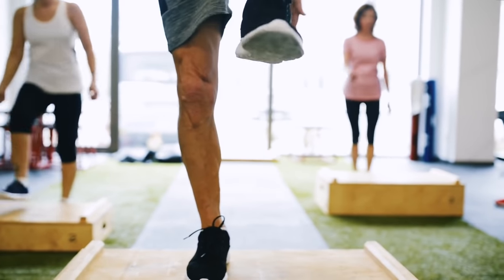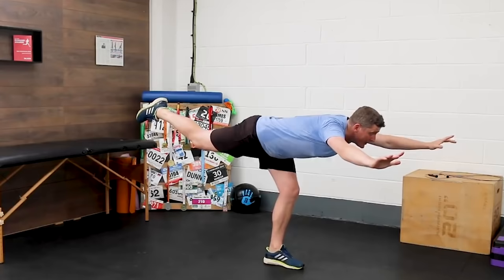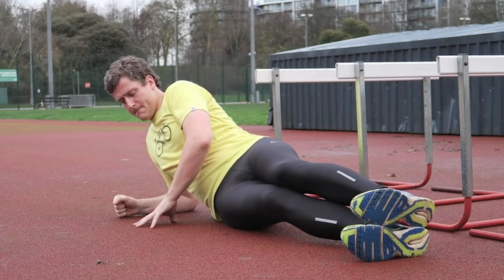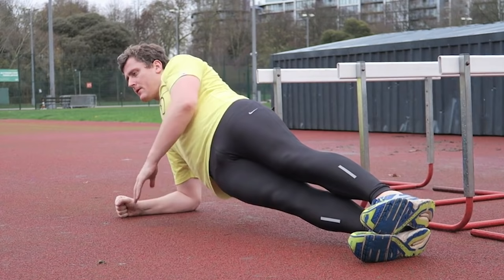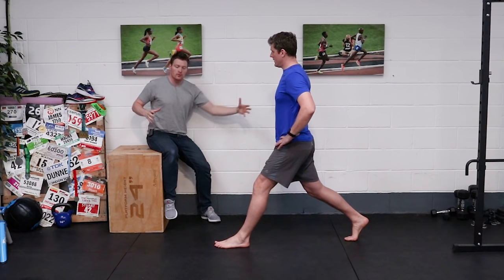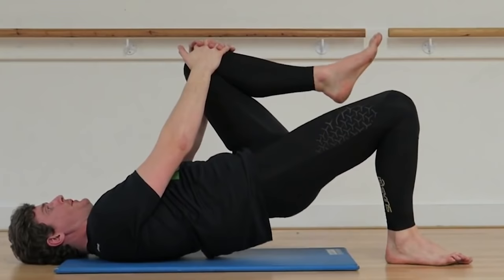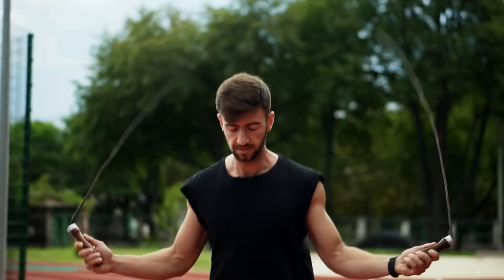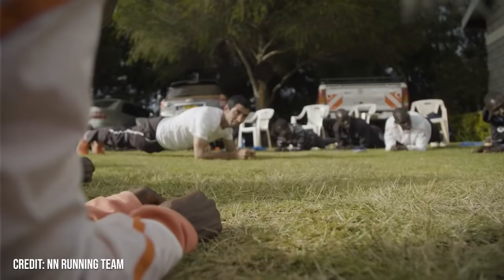The Only 5 Exercises You NEED for Stronger Running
Five of the very best running strength exercises. If you want to run faster or further, building strength in your legs and core is a vital part of becoming a better runner. Not only do regular targeted running strength exercises help you improve your running strength, it's also great for developing speed and for injury prevention. In today's new video, I'll be sharing five of my favourite running exercises, to help you run strong and stay injury free.

00:00 - Too Many Running Exercises
00:23 - The King of Single Leg Exercises
01:52 - Do THIS kind of Plank instead
03:18 - All Runners Need THIS Exercise
04:47 - This will wake your Glutes up
05:45 - Use this drill to put a spring in your stride